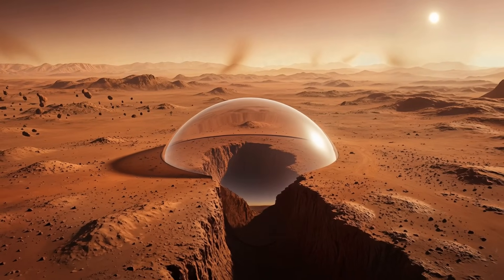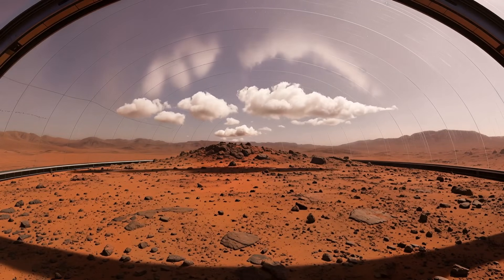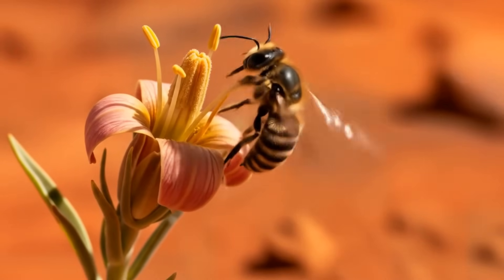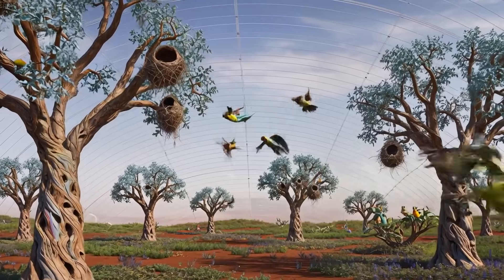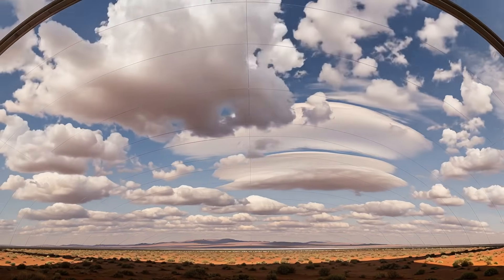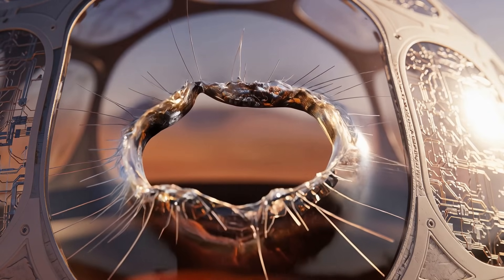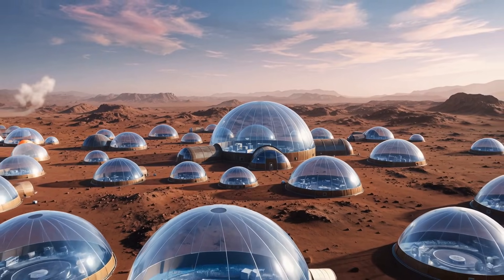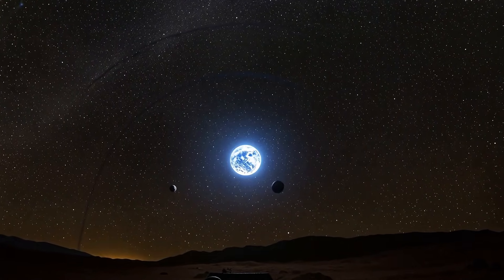Mars Ozone Bubble Adventure 2025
Experience the groundbreaking moment of humanity’s future on Mars in this cinematic journey inside a colossal 30-mile-wide trench, now enveloped by a shimmering ozone bubble. Watch as our astronaut descends through an artificial ozone layer, entering a newly formed atmosphere 10 miles below the Martian surface. Witness the awe-inspiring visuals of swirling blue-white air filling the trench, check vital oxygen levels, and feel the tension as the pioneer removes their helmet to take the first un-suited breath on Mars. This 3:36 minutes sci-fi adventure highlights the cutting-edge technology paving the way for terraforming and sustaining life beyond Earth. Don’t miss this glimpse into interplanetary exploration and the birth of a new world!

Wanna try InVideo like me for free now?

InVideo Ai Review.
InVideo Ai Tutorial.
InVideo Ai Alternative Free.